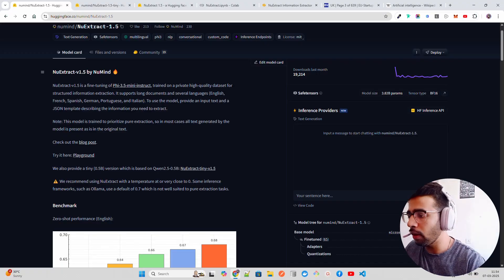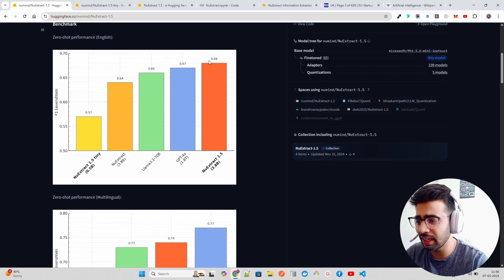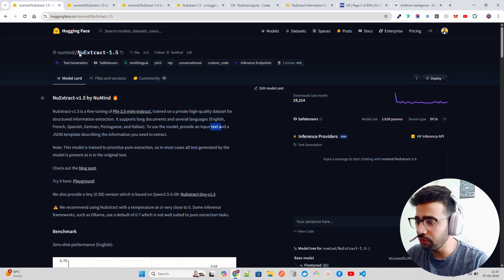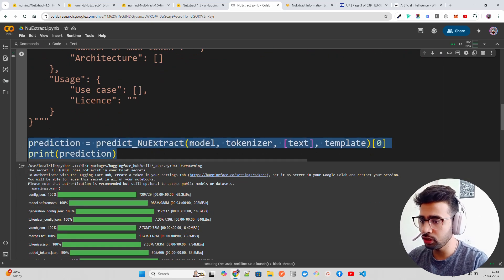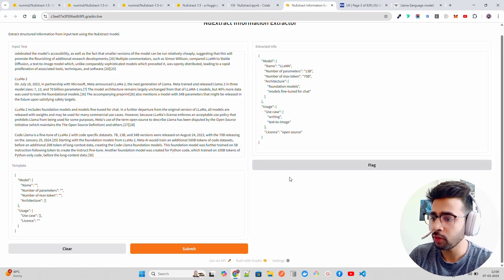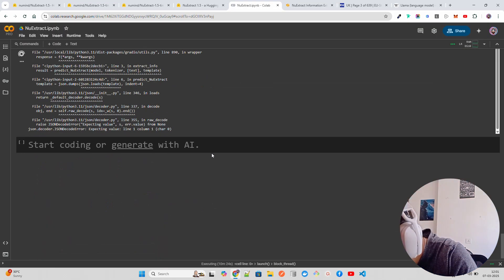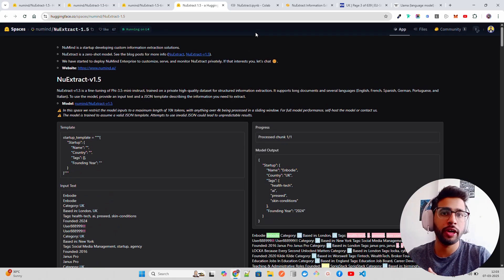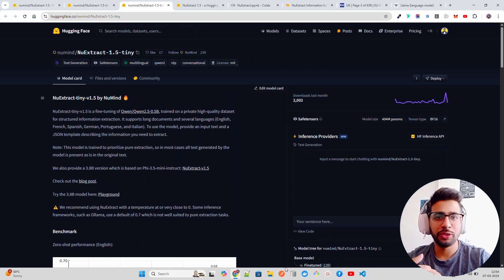NuExtract 1.5: The Best Open-Source SLM for Text Extraction 🔥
In this video, I explore NuExtract 1.5, a fine-tuned model by NuMind designed for structured information extraction from text. It’s built on Phi-3.5-mini-instruct, supports multiple languages, and handles long documents efficiently. I walk through its capabilities, performance, and real-world use cases, including a hands-on demo!

🔹 Key Features:
✅ Multilingual support (English, French, Spanish, German, etc.)
✅ Handles long documents with infinite context techniques
✅ Extracts structured data with high accuracy
✅ Lightweight yet powerful—rivals larger models like GPT-4o